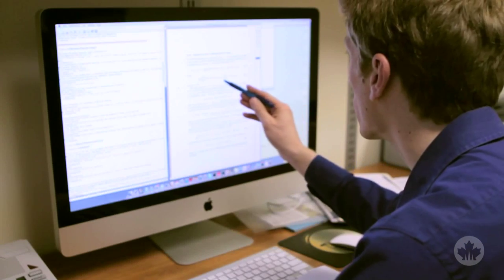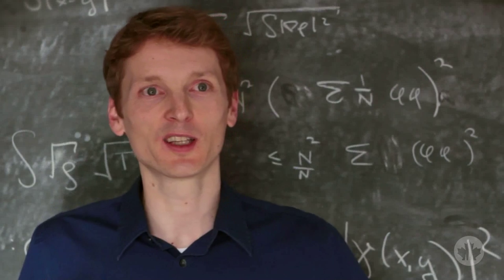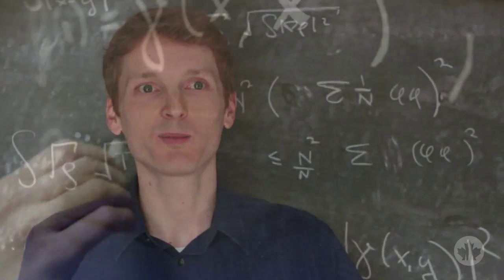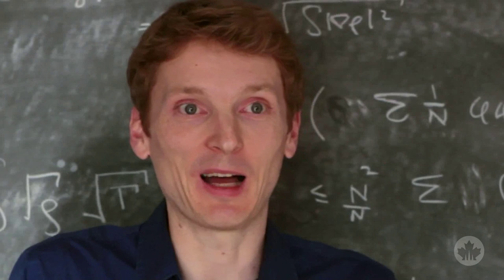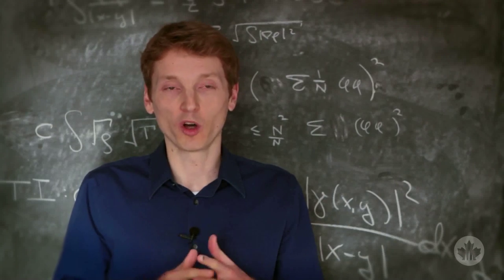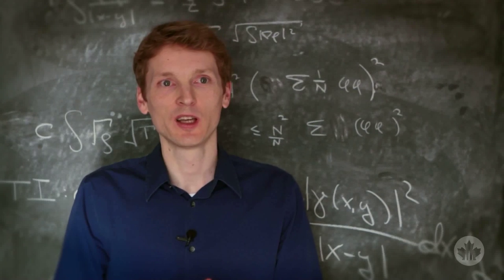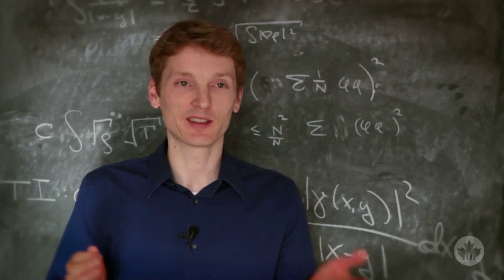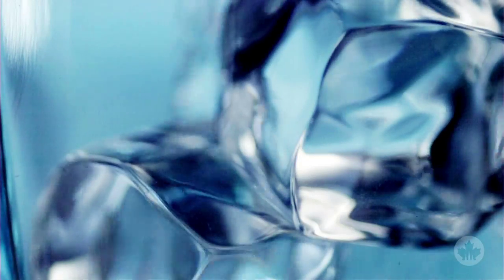NSERC Presents 2 Minutes With Robert Seiringer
One of the most difficult challenges faced by physicists and mathematicians involves understanding how molecules and atoms, in their various forms, behave collectively. Deceptively simple questions related to this area of study, such as how and why ice forms, still lack complete explanations. The situation becomes even more complicated when quantum mechanics—the laws that apply to materials at the atomic level—are added to the mix.

Robert Seiringer of McGill University, considered one of the leading mathematical physicists in the world under the age of 40, is exploring some of the mathematical problems surrounding these collective behaviours.